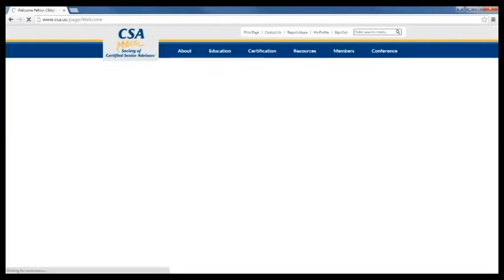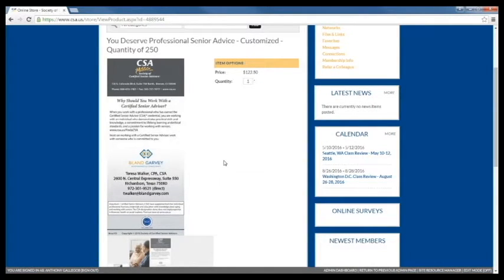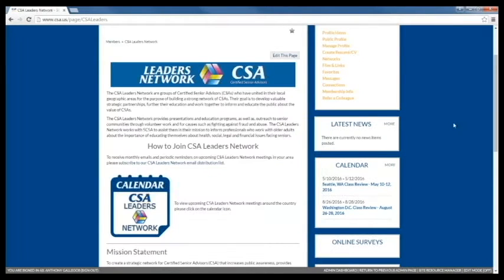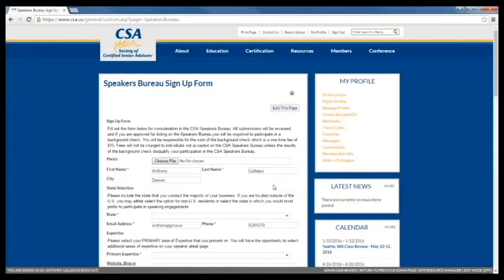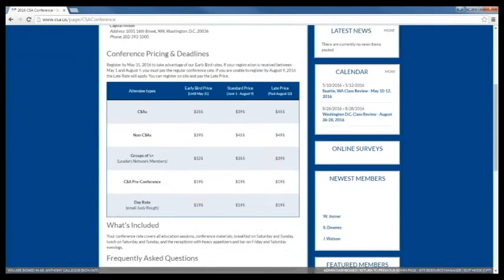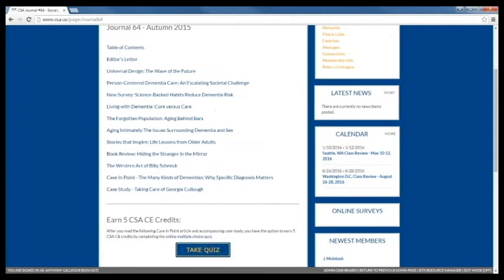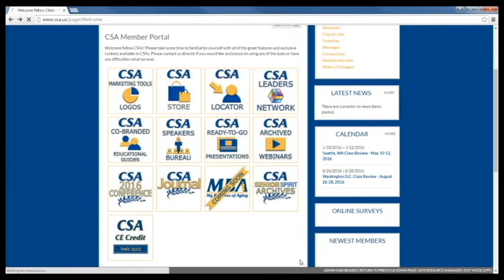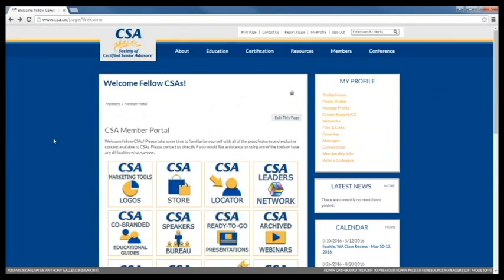Member Benefits Tutorial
How to access exclusive content through the Certified Senior Advisor Member Portal